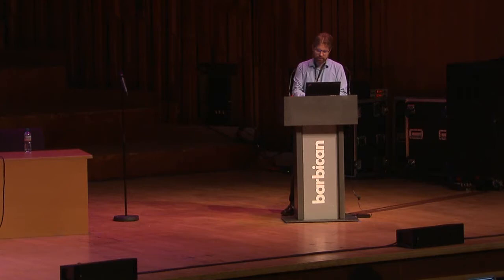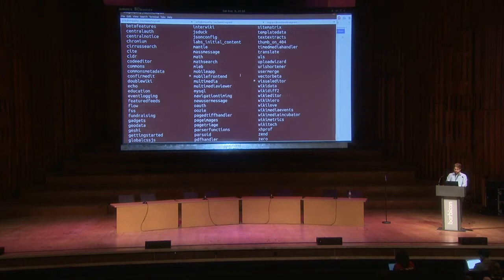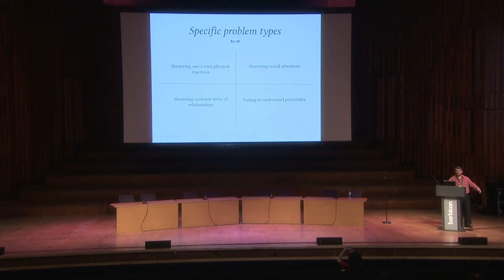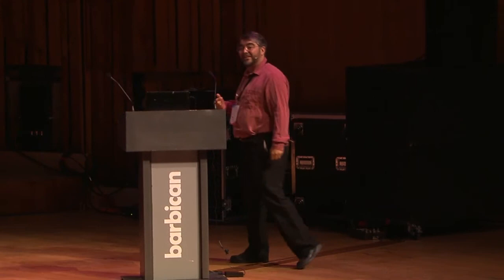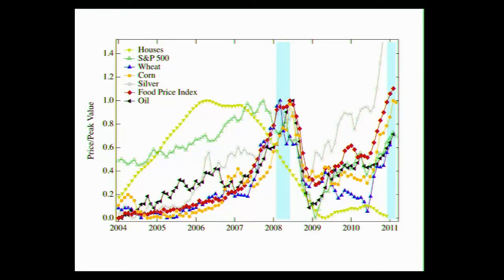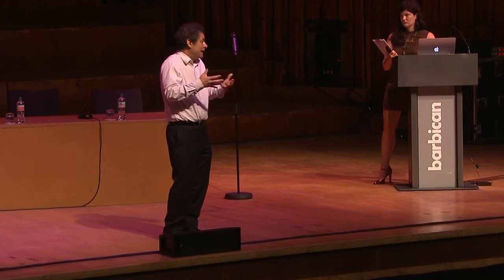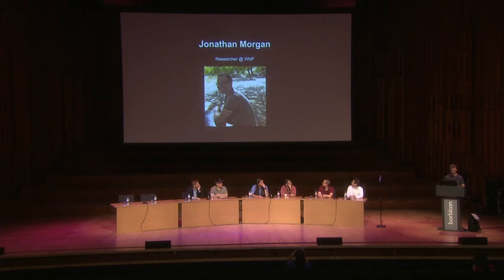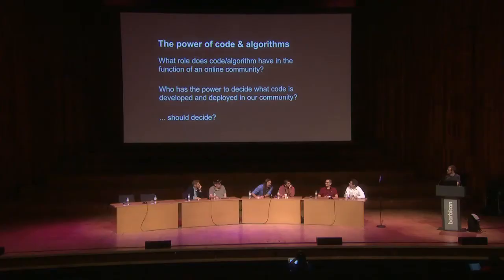Saturday morning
Erik Moeller,  Marc A. Pelletier, Raph Koster, Yaneer Bar-Yam,

Virtual Community Roundtable
Chair: Aaron Halfaker, Research Scientist, Wikimedia Foundation
Marc A. Pelletier, Wikimedia Tool Labs Engineer
Raph Koster, Author "A Theory of Fun"
Yaneer Bar-Yam, President of the New England Complex Systems Institute
Brandon Harris, Senior Designer, Wikimedia Foundation
David White, Head of Technology Enhanced Learning at UAL
Jonathan Morgan, Research Strategist, Wikimedia Foundation